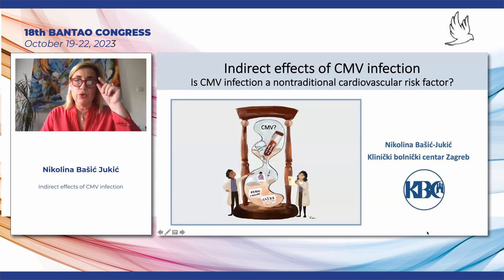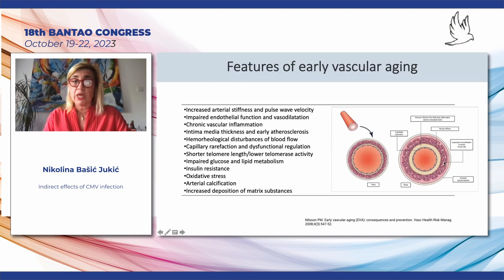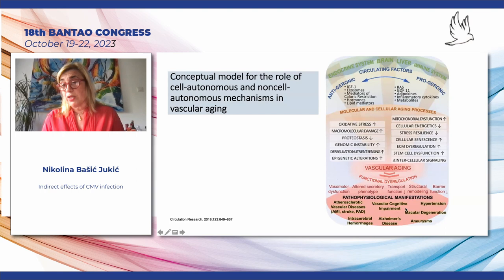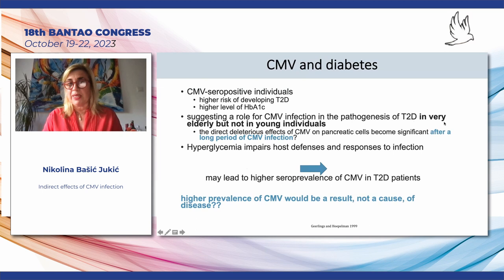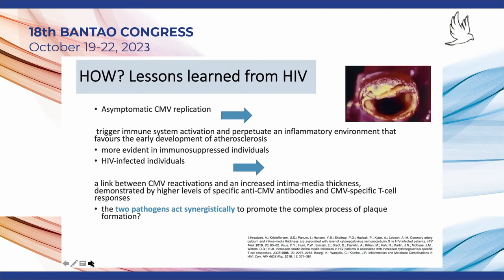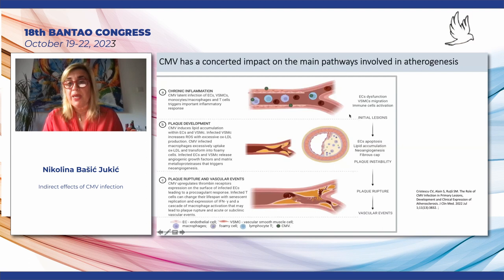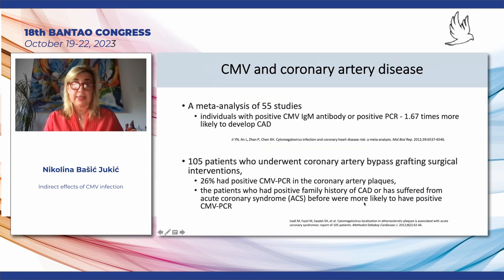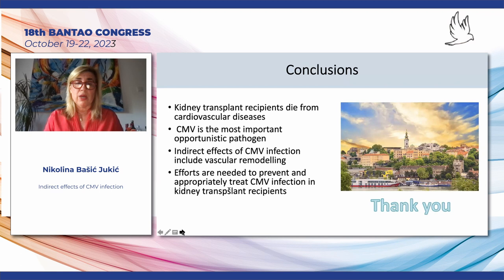Basic Jukic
Resistant CMV infection in the kidney transplant recipients